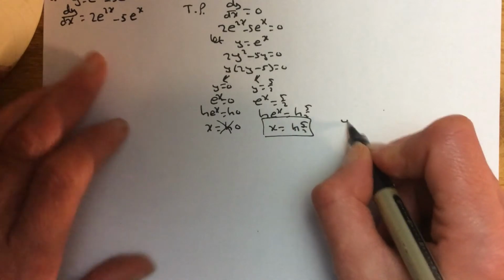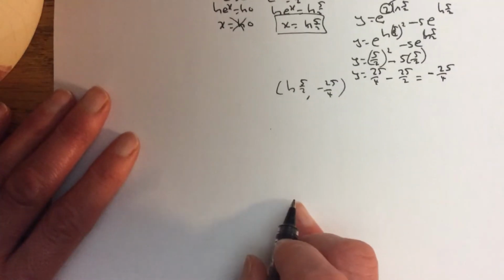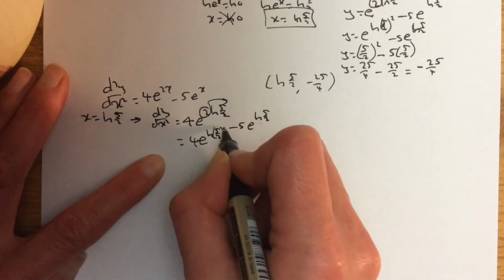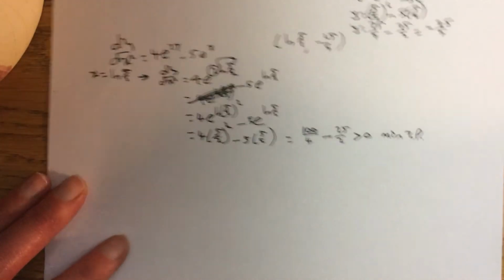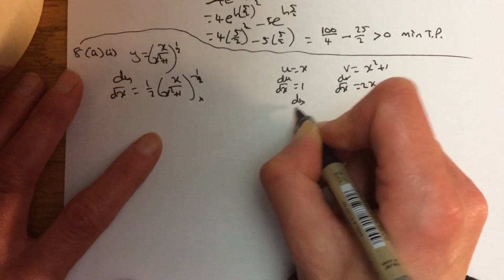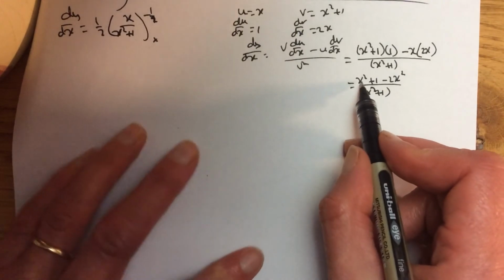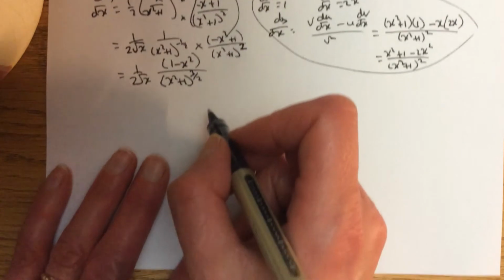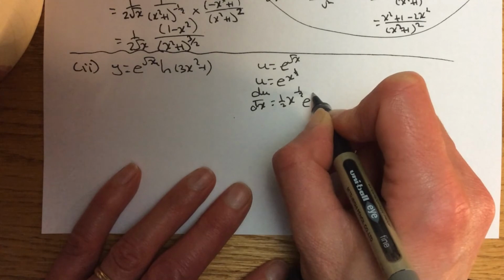2017 C3 q6 & 8a Further Differentiation